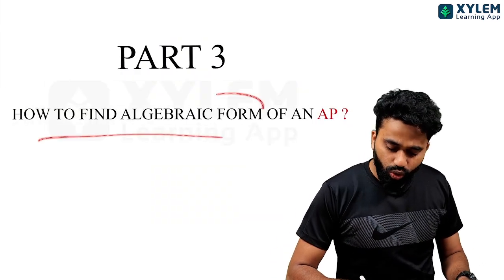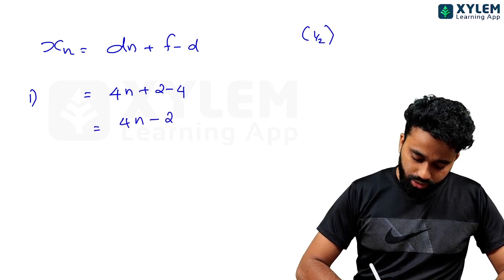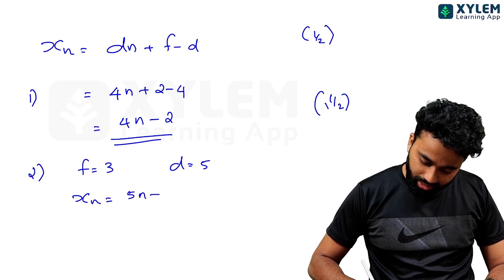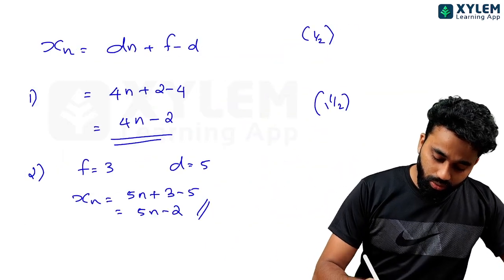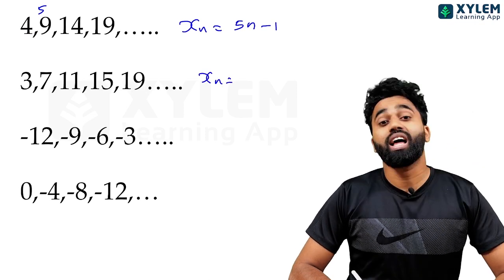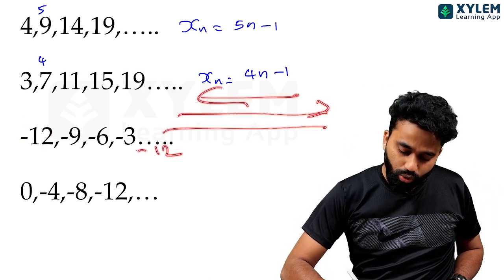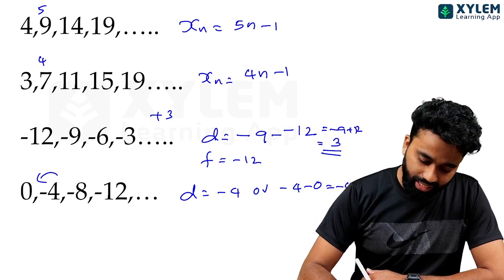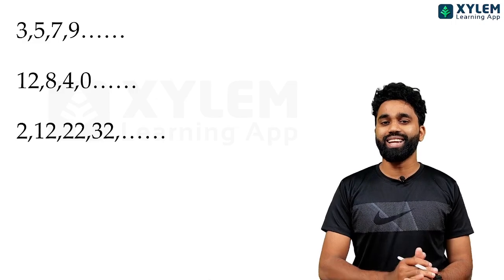SSLC MATHS A+ വേണോ? Arithmetic Sequence Part 03 - ഒരു കിടിലൻ Short Cut ഉം പഠിക്കാം | XYLEM SSLC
Are you aiming to score full A+ in SSLC Maths? In this video, we'll share with you some Short Cut and tips to help you achieve your goal. We'll cover all the topics in SSLC Maths syllabus including Arithmetic Sequence or samanthara srenikal.
Our expert instructors will guide you through step-by-step solutions for practice problems and provide you with easy-to-follow Short Cut and Tips for tackling challenging questions. Whether you're a student or a parent looking to help your child, this video is for you. Get ready to ace your SSLC Maths exams and get that A+!

👋HELLO LEARNERS!!

We will explore arithmetic sequences in this video, beginning by defining what an arithmetic sequence [ സമാന്തരശ്രേണികള്‍  ] is and how it differs from other types of sequences.